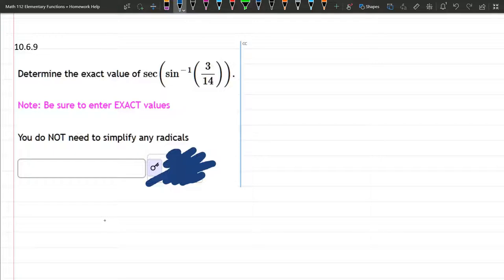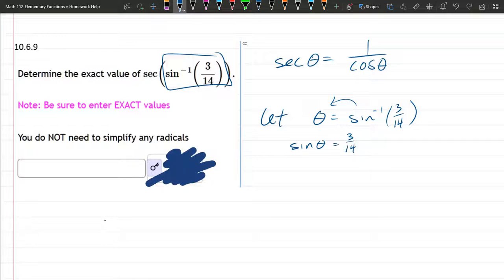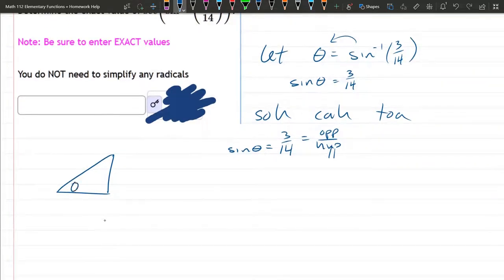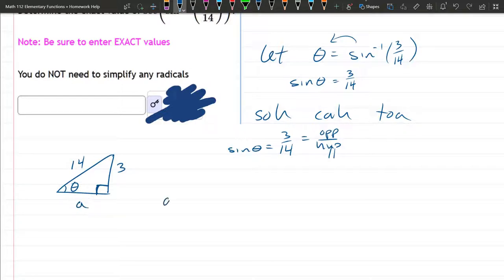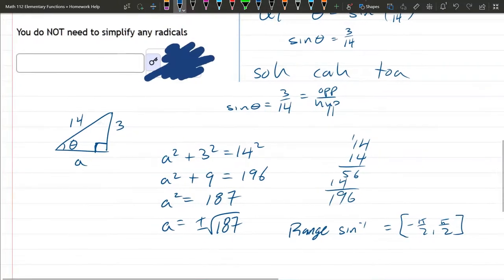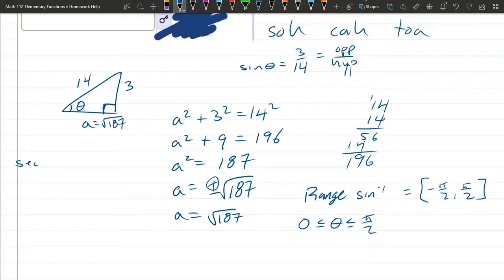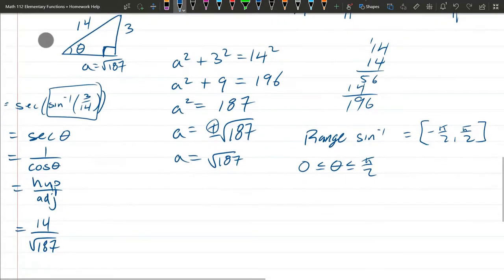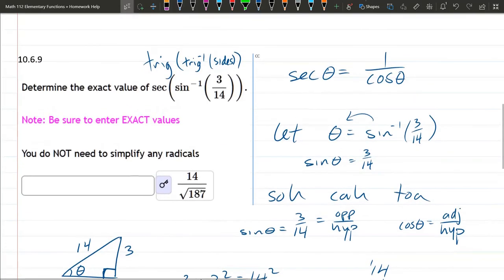Math 112 - 10.6.9 Trig(arcTrig(sides))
Math 112 Homework Help at Tillamook Bay Community College